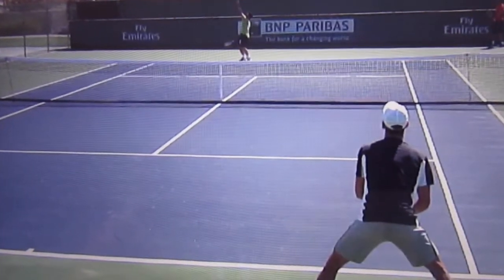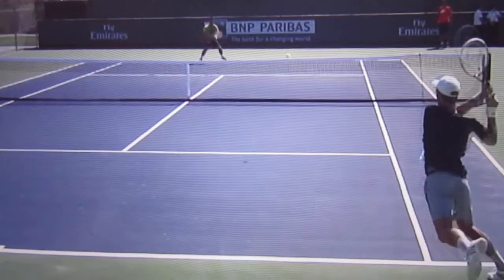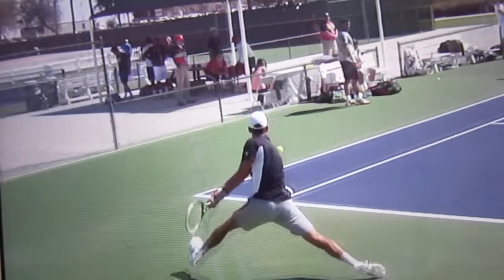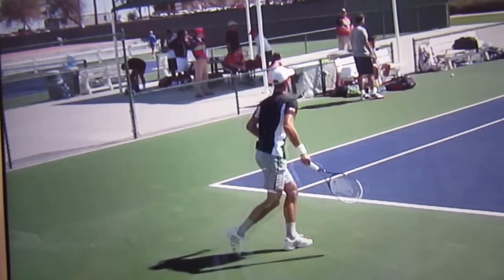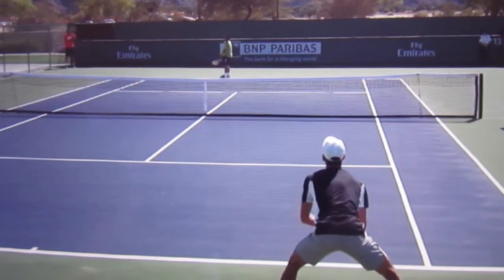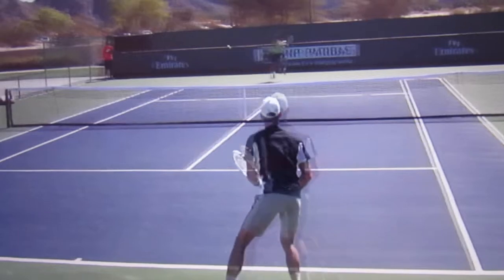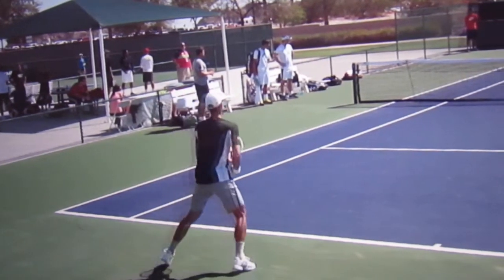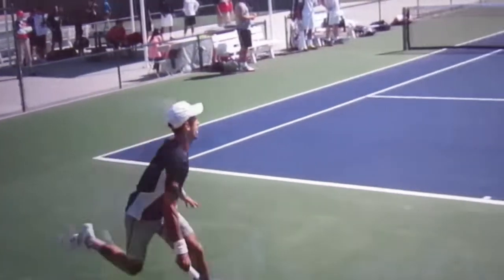Djokovic Defense: Balance and Artistry.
A short video showing Djokovic’s great defense. He has turned defense into an art form. Young tennis players should practice this more. He makes his opponents feel they can’t hit the ball past him and this forces them to make errors.
   Defense is often thought of as being negative. Djokovic has made it one of the most positive aspects of his tennis game.